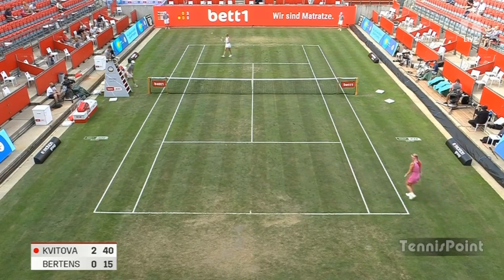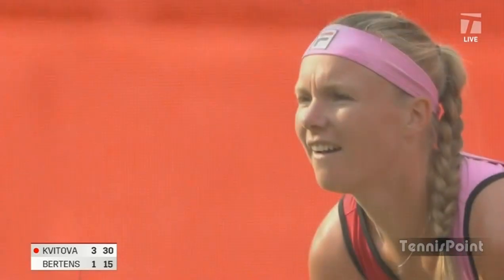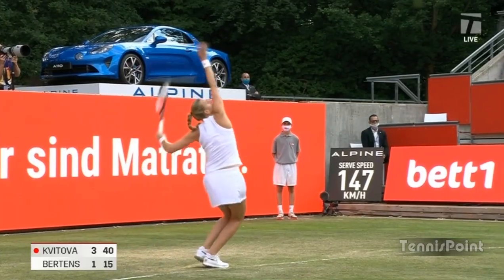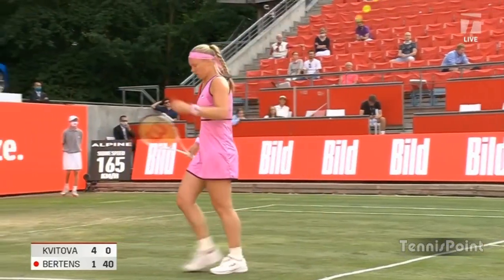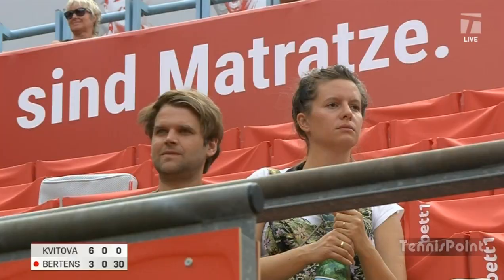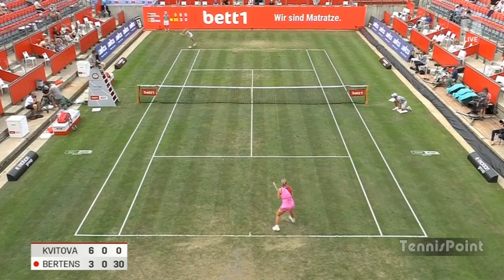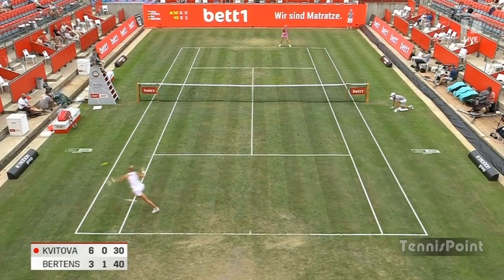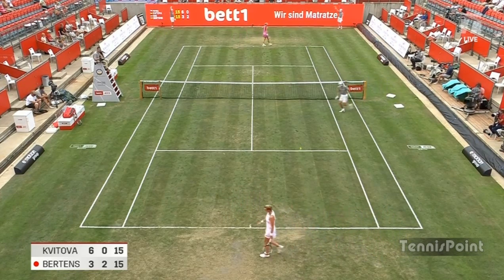Petra Kvitova vs Kiki Bertens EXHIBITION 2020